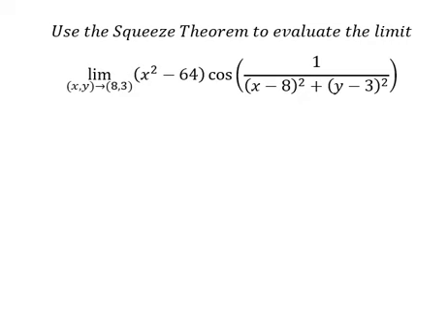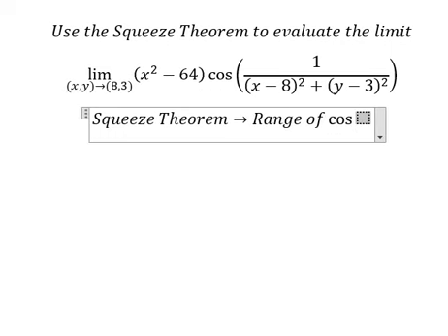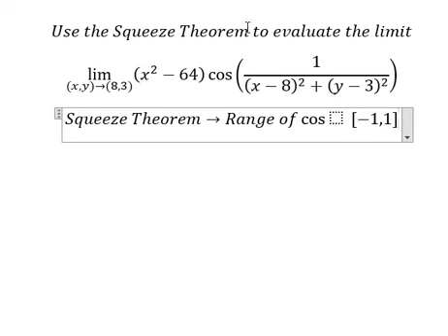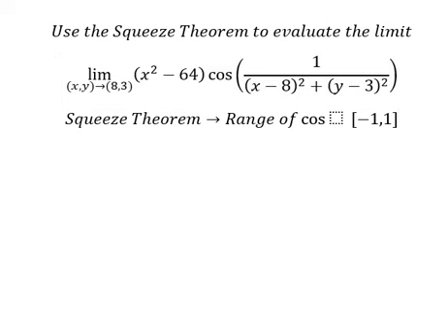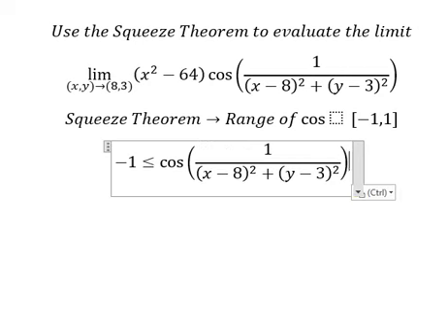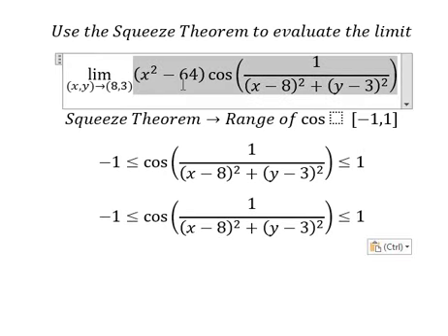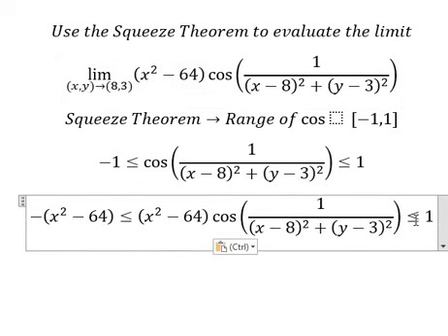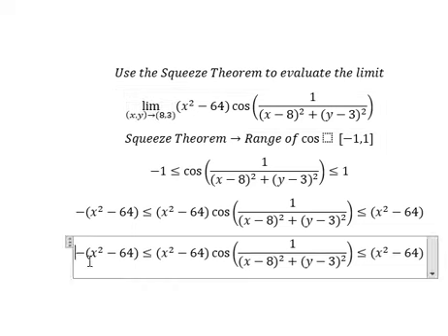Calculus Help: Squeeze's Theorem: lim ((x,y)→(8,3))⁡ (x^2-64) cos⁡(1/((x-8)^2+(y-3)^2 ))